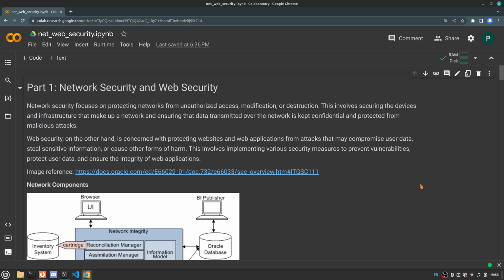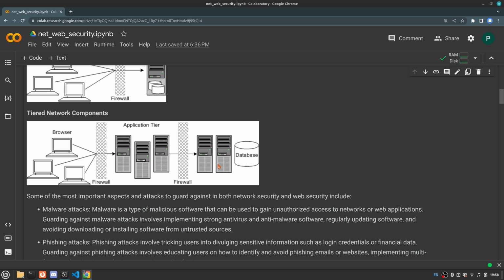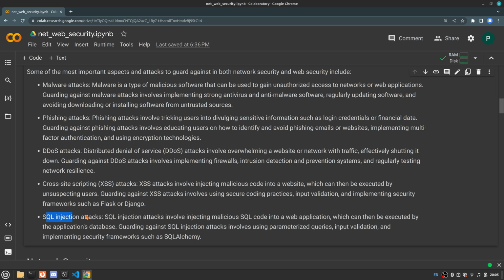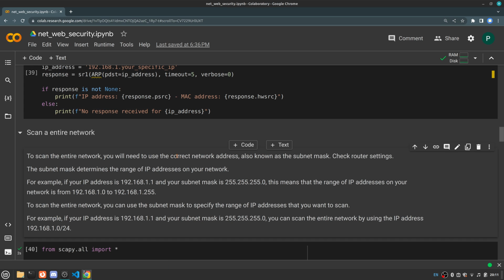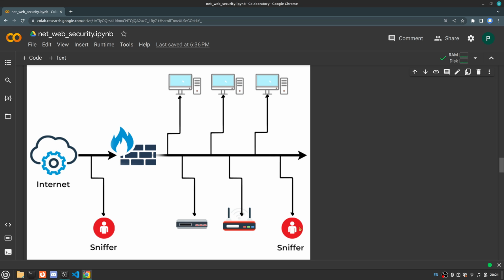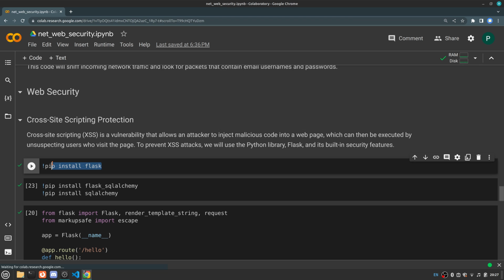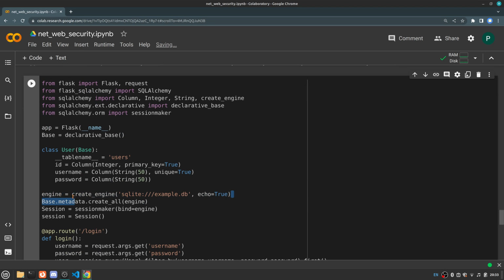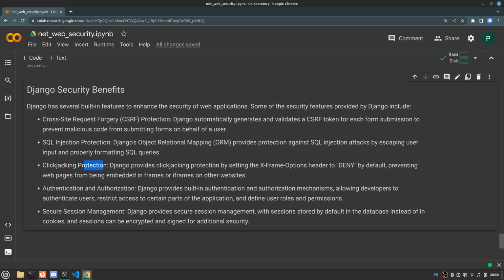Network and Web Security 101 | Part 1: Protect Your Systems from Cyber Threats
In this video, we cover the fundamentals of network and web security, including the types of attacks to guard against, network scanning techniques, packet sniffing, and protection against common web vulnerabilities such as cross-site scripting and SQL injection. We also explore the benefits of using Django for web security. Whether you're new to cybersecurity or looking to enhance your knowledge, this video is for you.